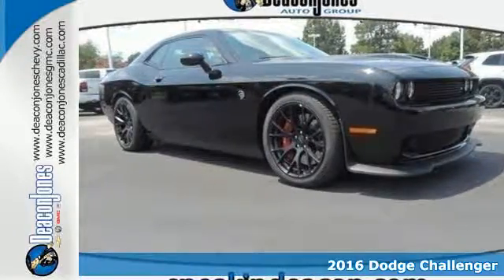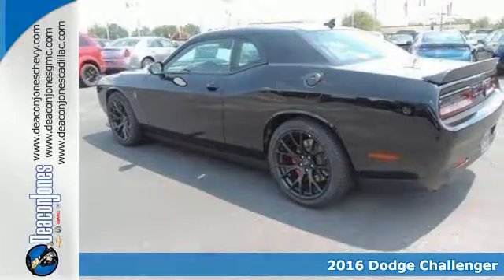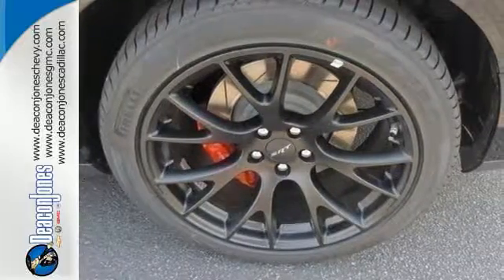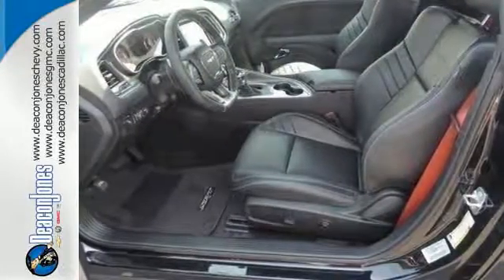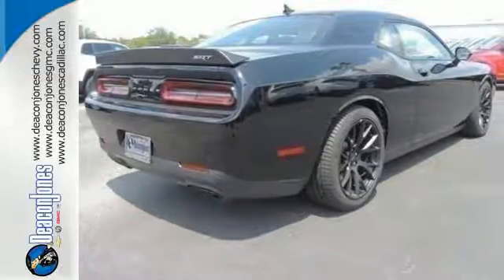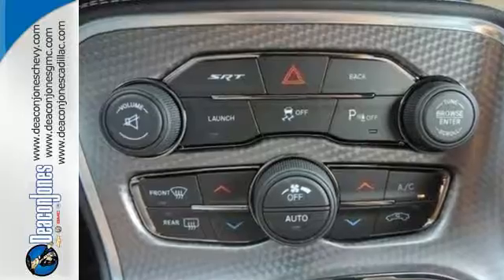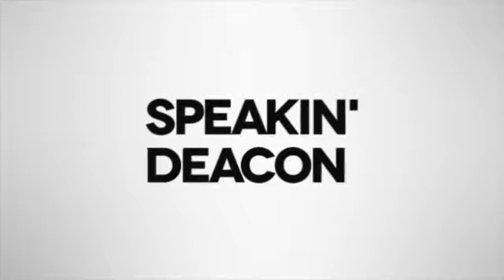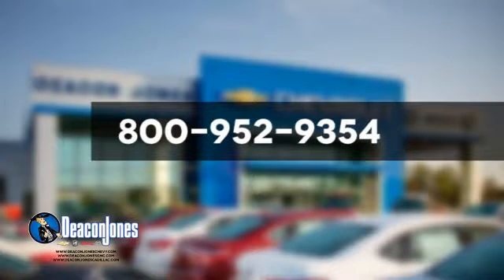2016 Dodge Challenger Smithfield NC Selma, NC #660509 - SOLD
Year: 2016
Make: Dodge
Model: Challenger
Trim: 2dr Cpe SRT Hellcat
Engine: 6.2L 8 Cylinder Engine
Color: PITCH BLACK CLEARCOAT
Interior: BLK LAGUNA LUX
Stock #: 660509
VIN: 2C3CDZC98GH299411

Address:
1115 North Bright Leaf Blvd